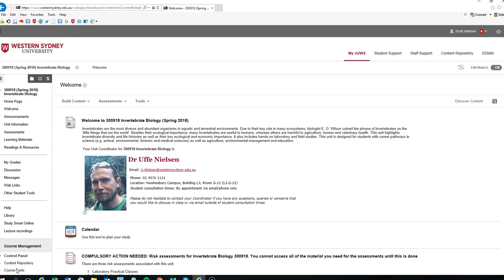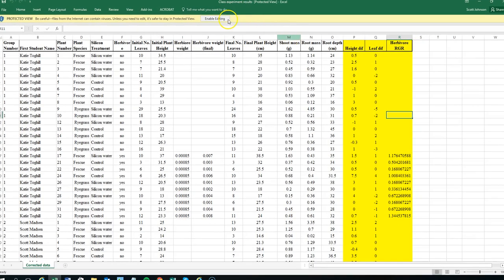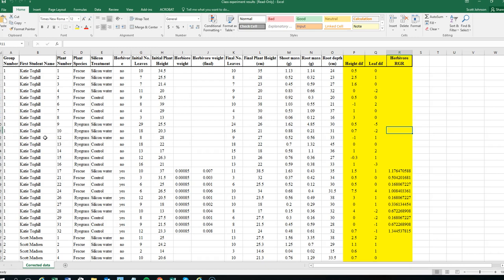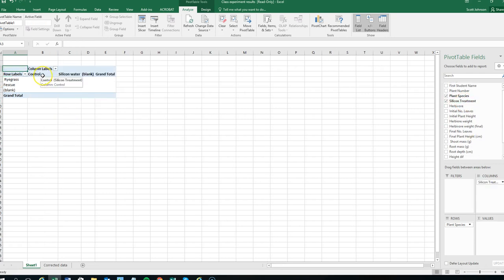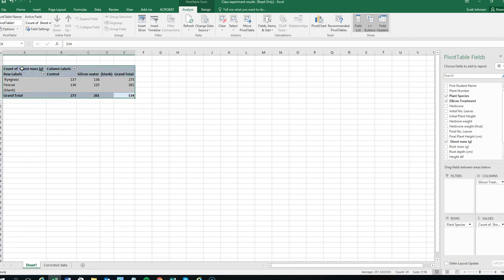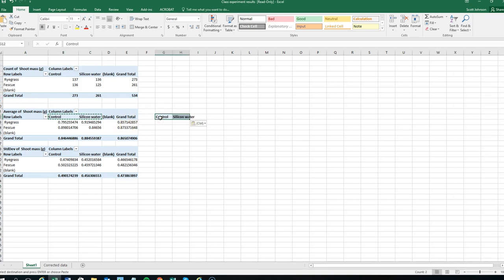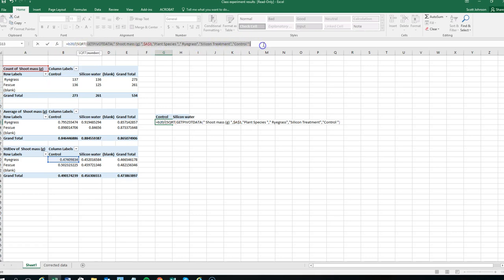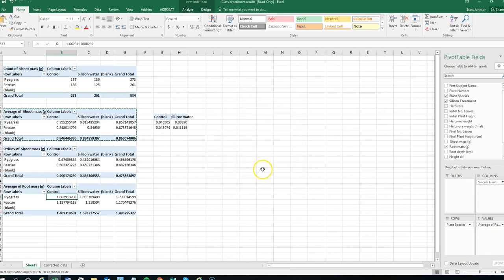Calculating means using Pivot Tables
Quick video with tips for calculating means and errors using the pivot table function in Excel.